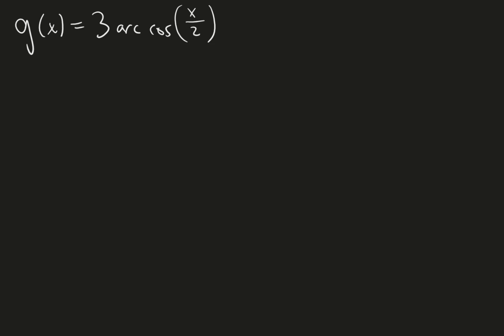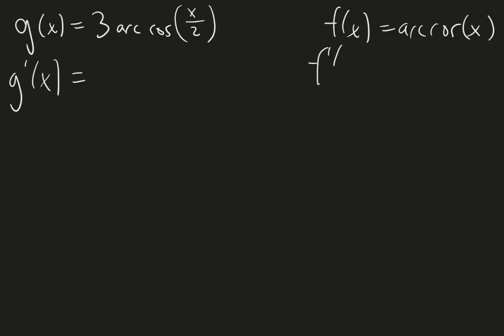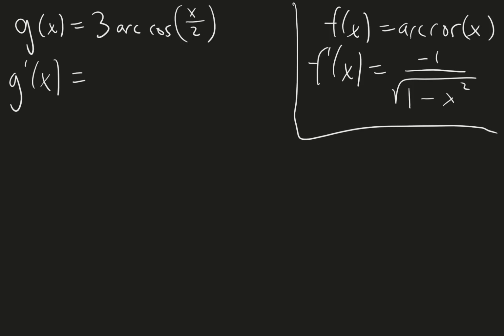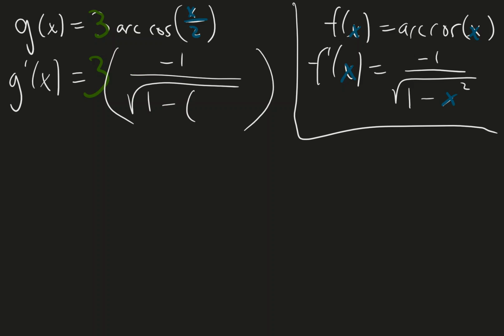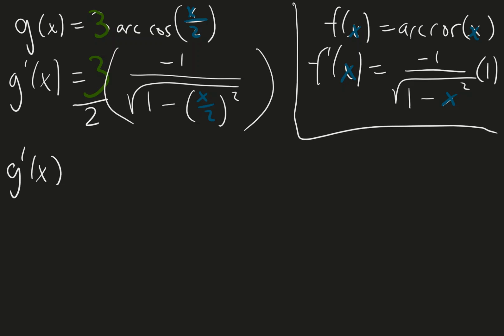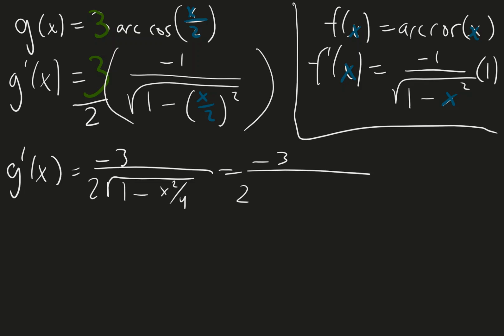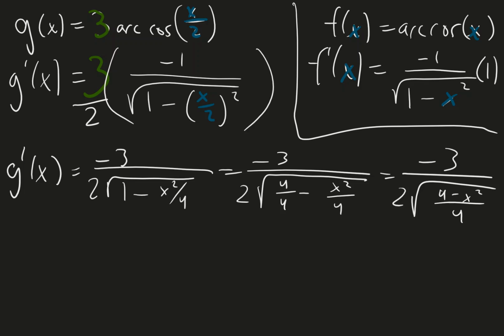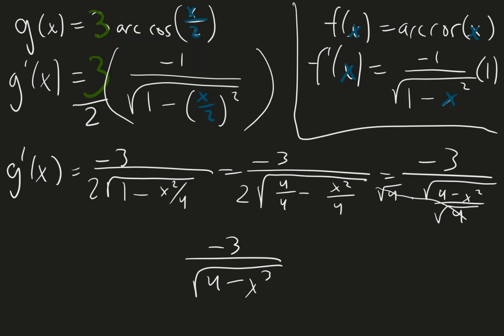CalAB - Section 3.6 - #25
derivative of inverse cosine with the chain rule